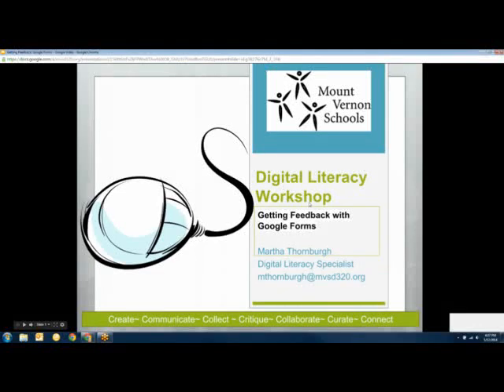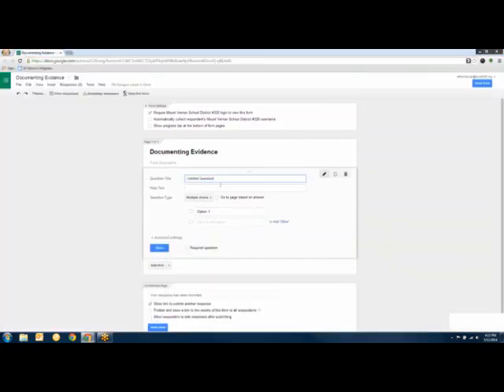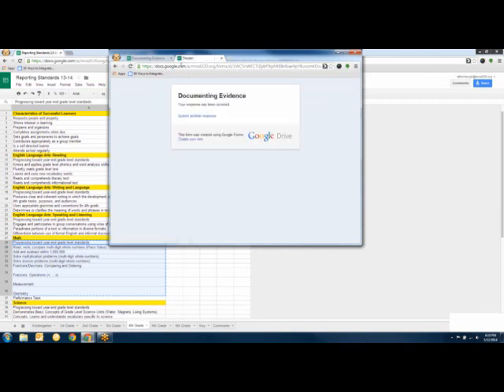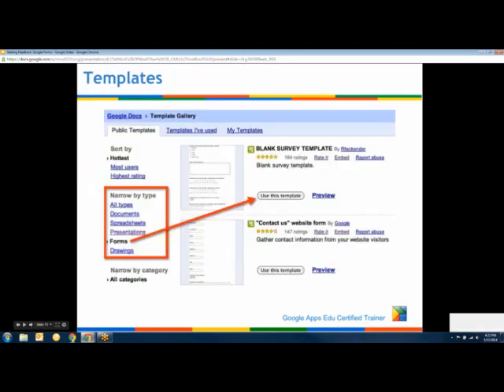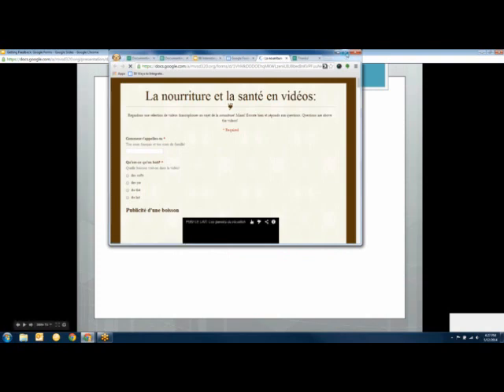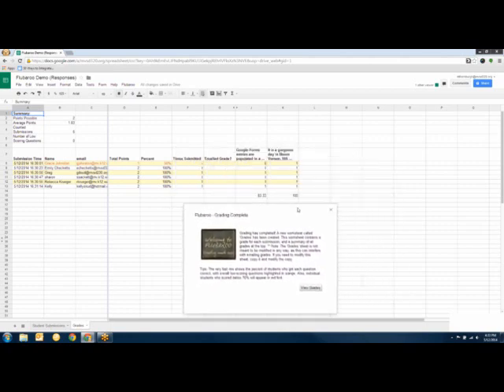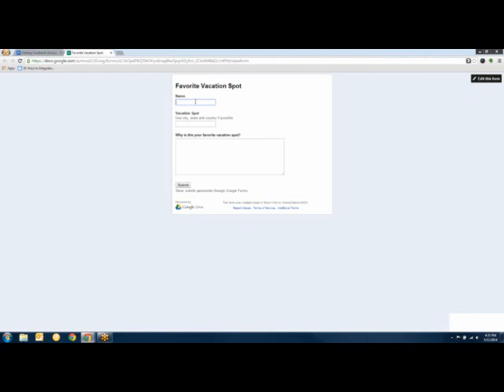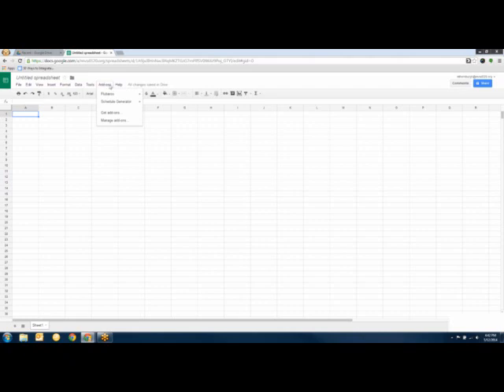Digital Literacy Workshop Getting Feedback with Google Forms